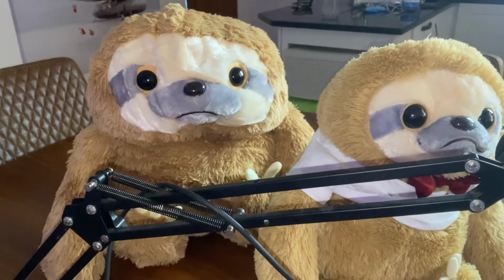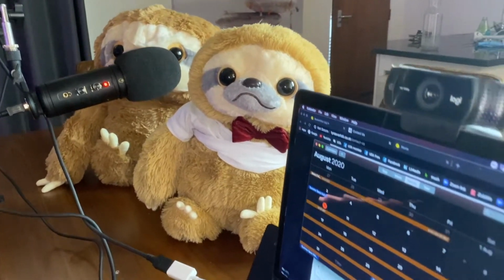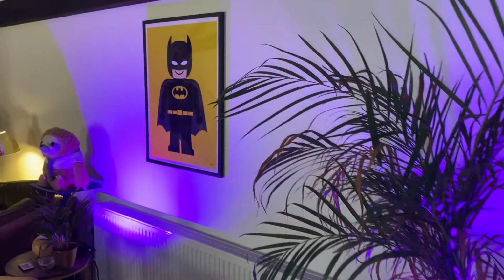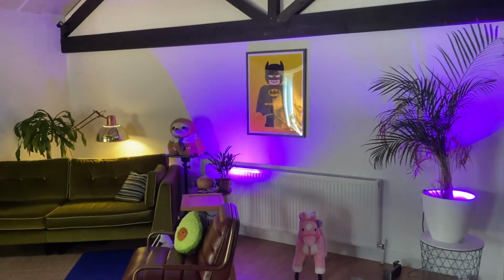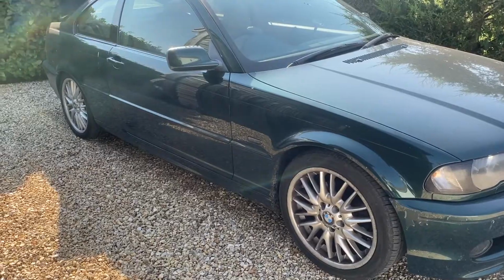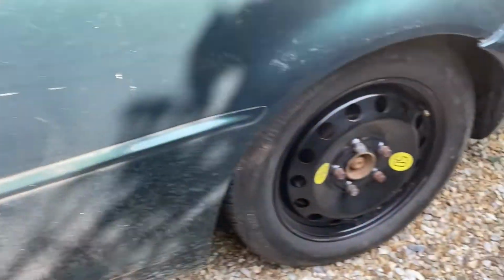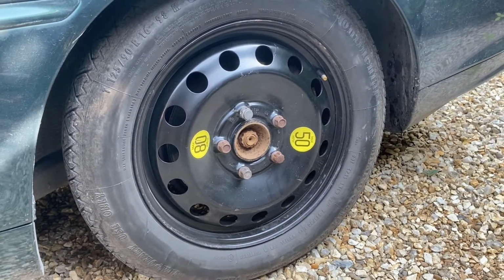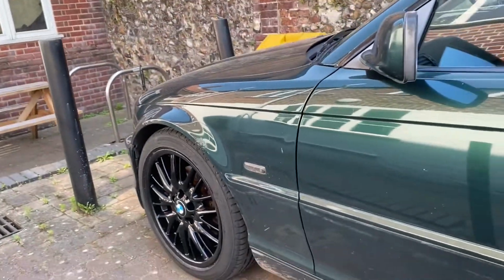How to make money online | Down to Earth advice | Plus my 3 biggest mistakes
Making money online can sometimes come across as an illusive myth and it doesn't help that most of the advice is about how you can make a million per month with one weird trick.

My experience of building an online business has been anything but a magic pill, it's taken a lot of work over the years and with plenty of mistakes, I share 3 of these mistakes in this video.

If you would like to sell more successfully, then why not check out my Sales Transformation Scorecard and find out exactly where you're already strong and where you need to improve for FREE